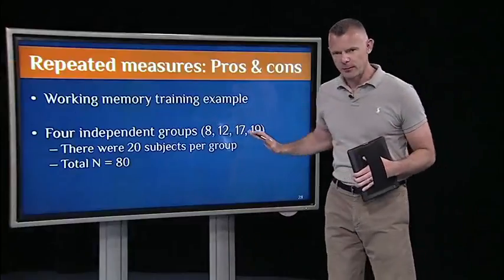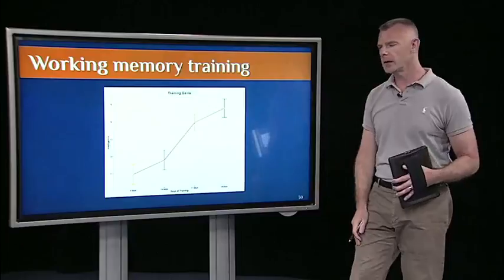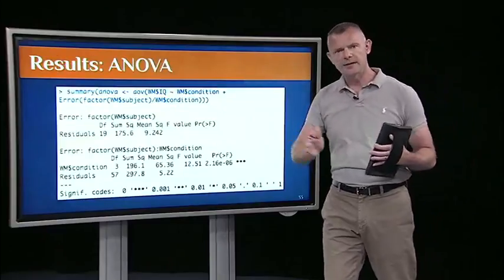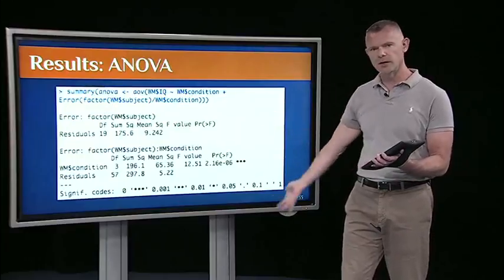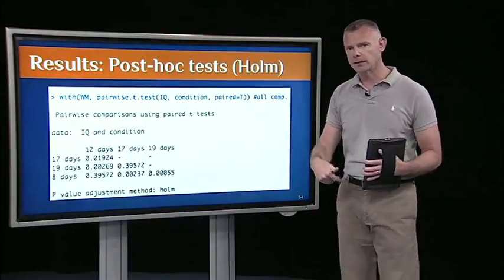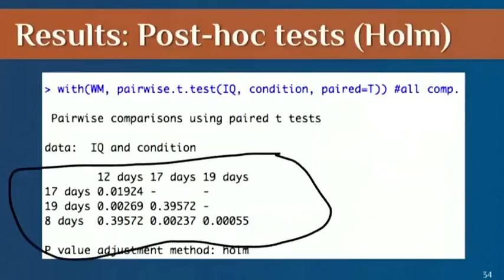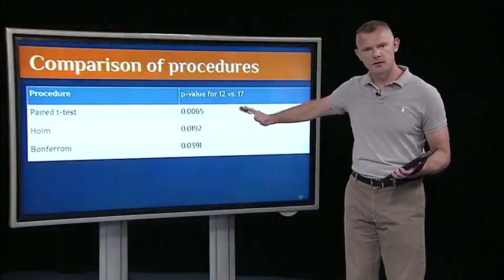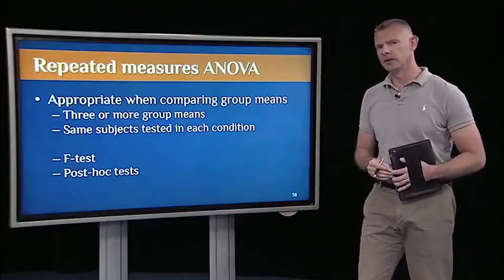Lecture 18 - Repeated Measures (2/2): ANOVA example